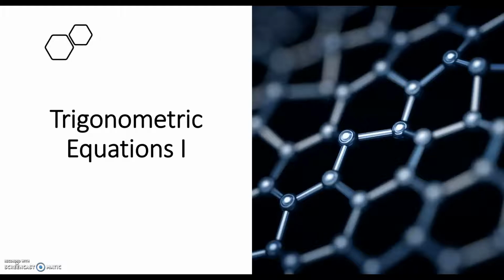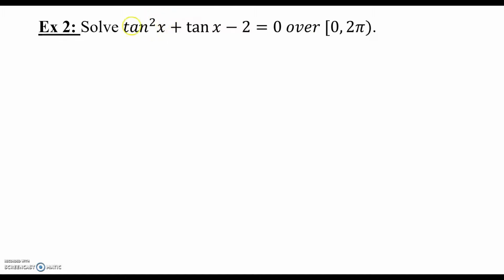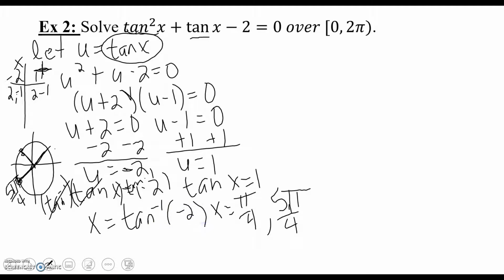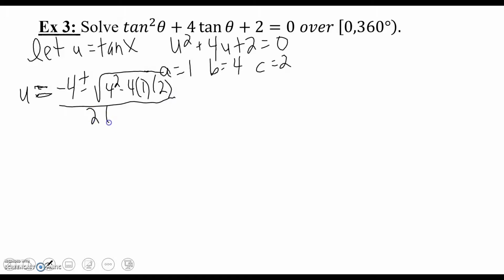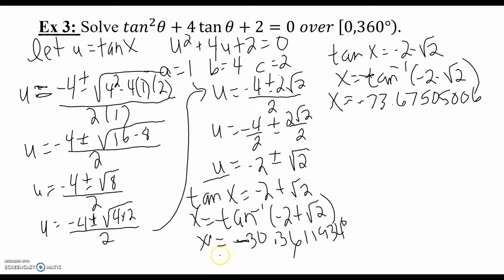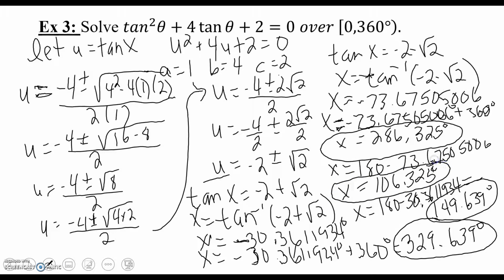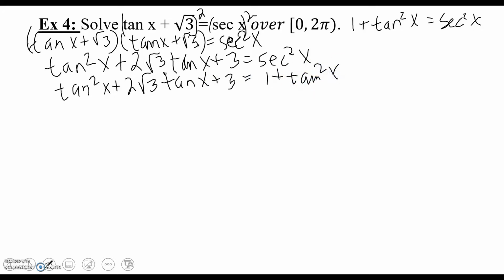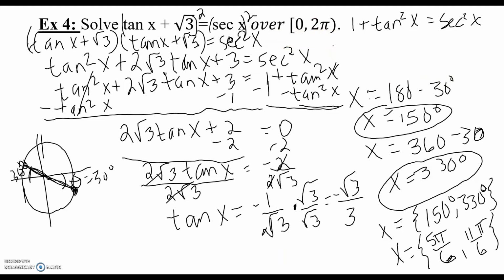Trigonometric Equations Part 1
In this video you will learn how to solve trigonometric equations of varying types including linear, quadratic, and those with more than one trigonometric function.